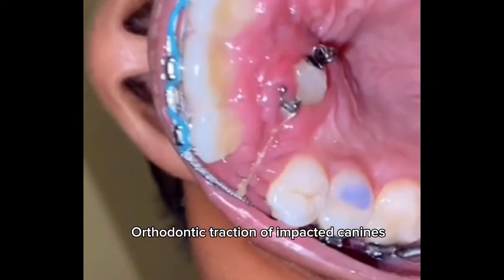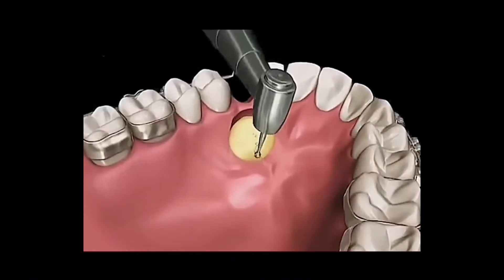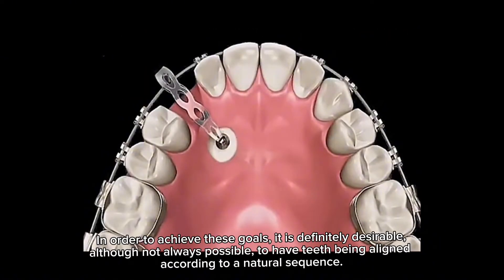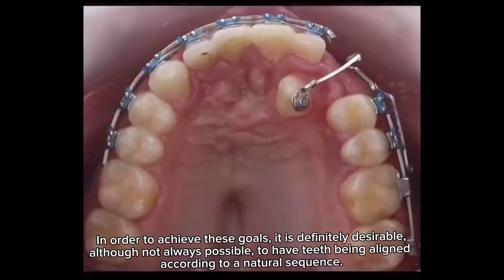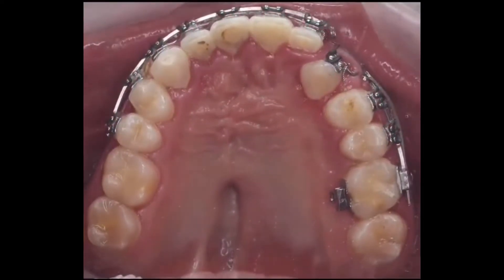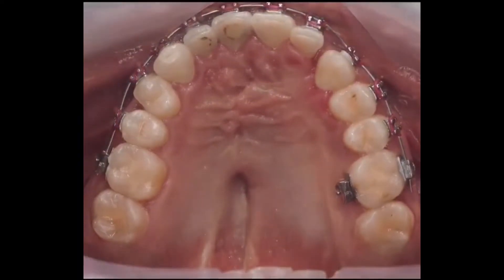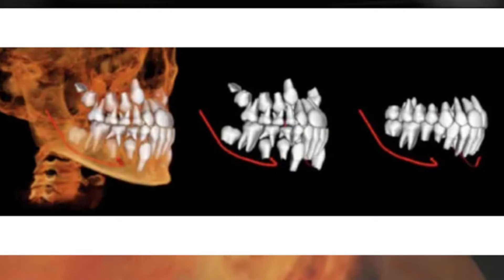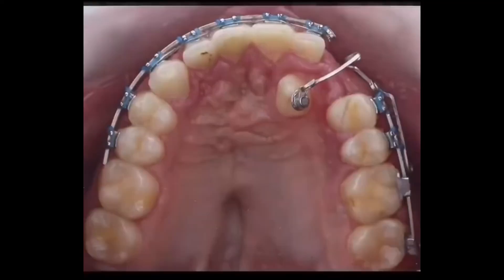Orthodontic traction of impacted canines:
Orthodontic traction of impacted canines stands as a major challenge for Orthodontics. It is a relatively frequent clinical complaint which management, more often than not, requires a multidisciplinary approach. Surgical exposure of the impacted canine, and the complex orthodontic mechanics applied to align the tooth back into the arch, may frequently lead to complications involving supporting tissues, not to mention the long treatment time and high costs imposed to patients. In face of that, it is worth highlighting the relevance of early diagnosis as to intervene efficiently and as soon as possible